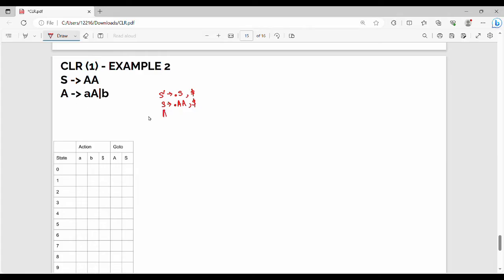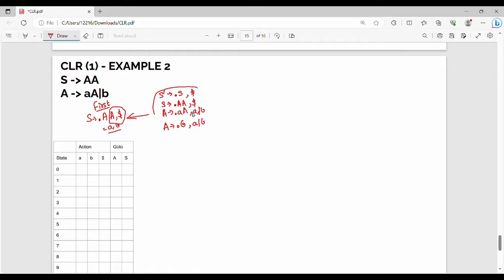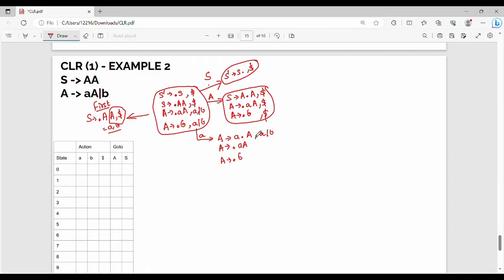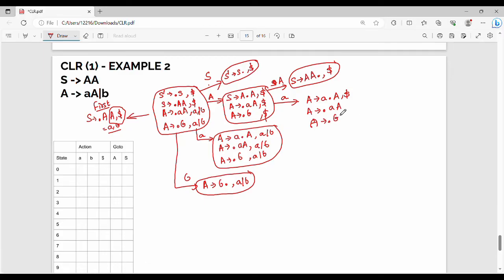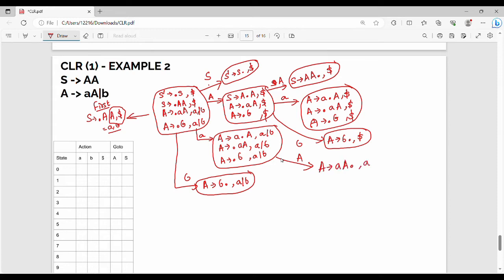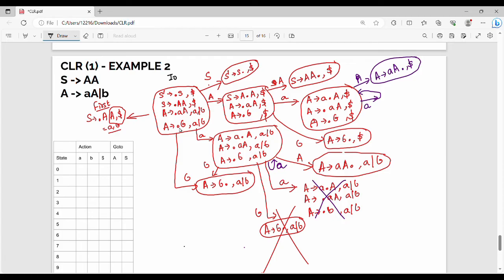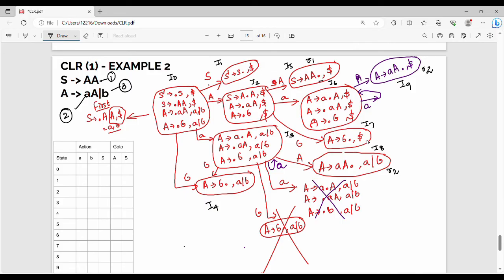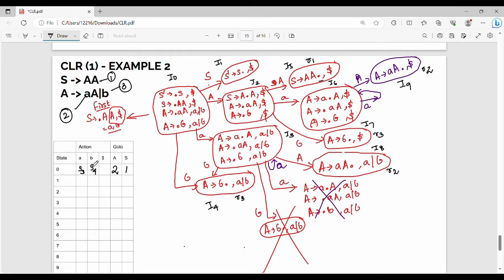2.34. CLR(1) Example 2 in Tamil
I have discussed about LR(1) parsers.